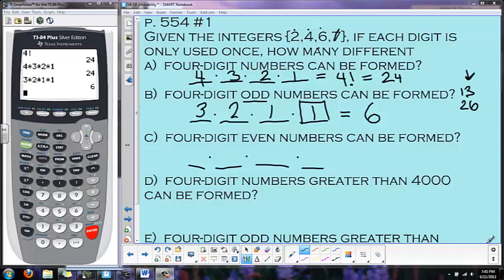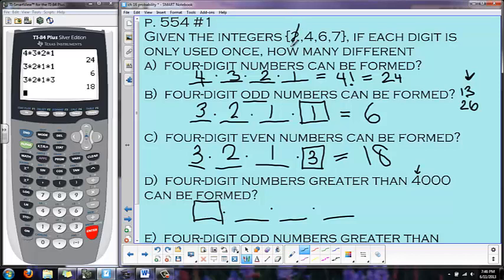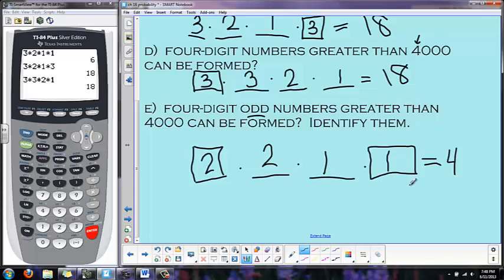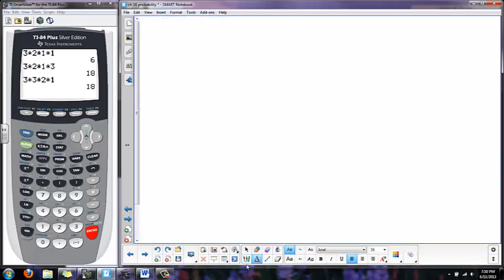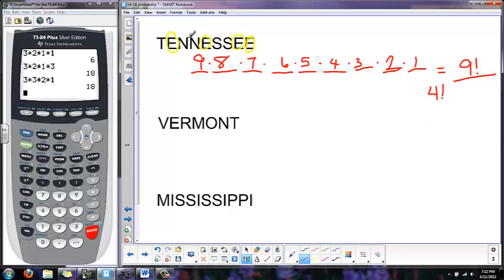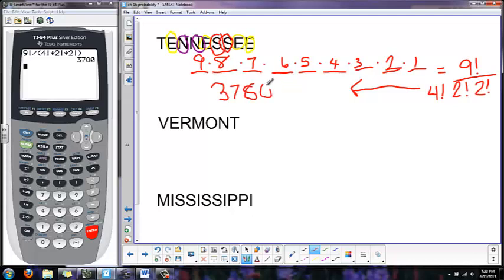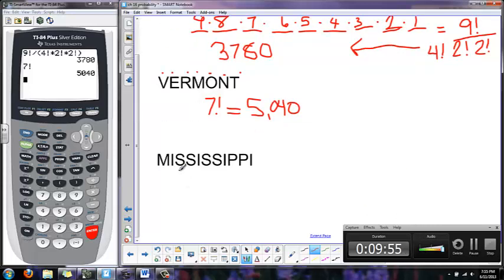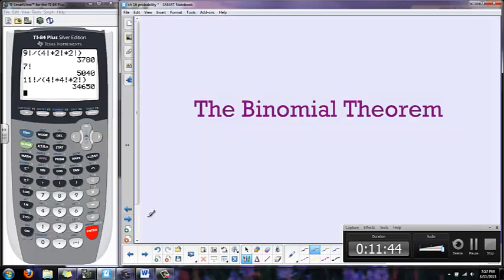Chapter 16 Probability Part III